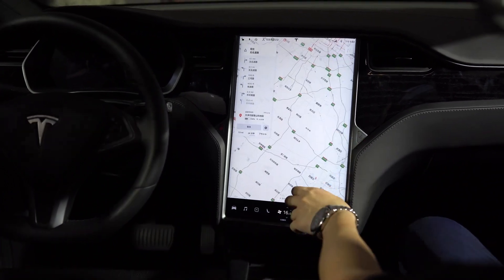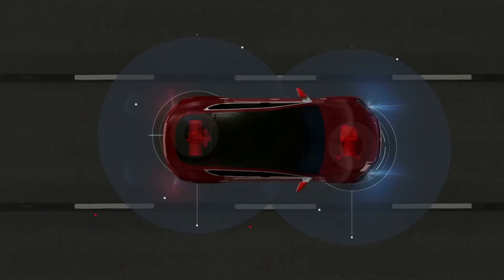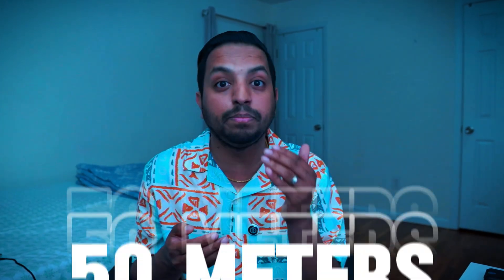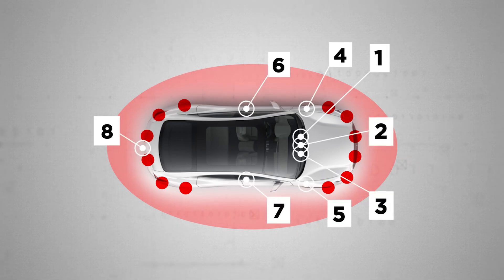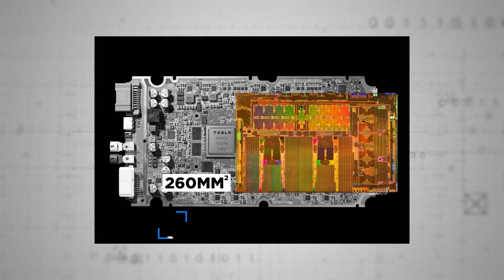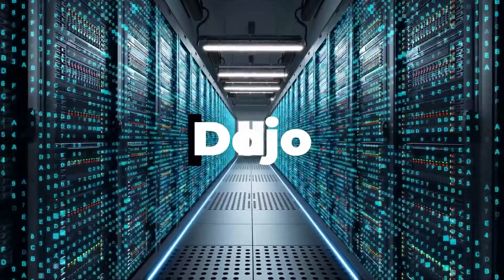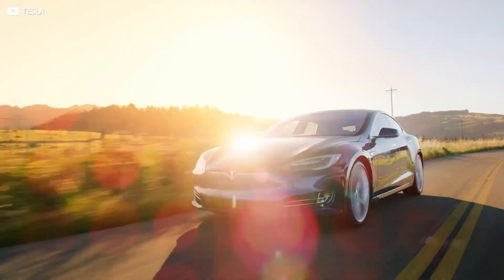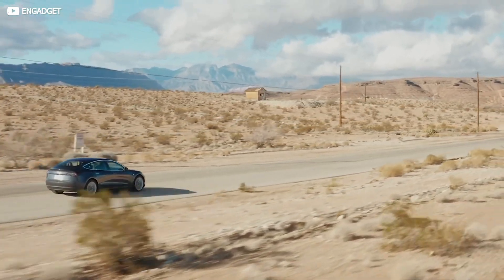Elon Musk's Full Self-Driving Dream: Hype vs. Reality - The Truth Behind the Tech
Explore the current state of Tesla's Full Self-Driving (FSD) technology. Despite Elon Musk's ambitious promises, fully autonomous driving remains elusive. This video delves into the capabilities of Tesla's Autopilot, its impressive engineering, and how it navigates complex driving environments using cameras, sensors, and AI. Discover how Tesla processes vast amounts of data to improve its FSD system and the challenges it faces in becoming safer than human drivers.